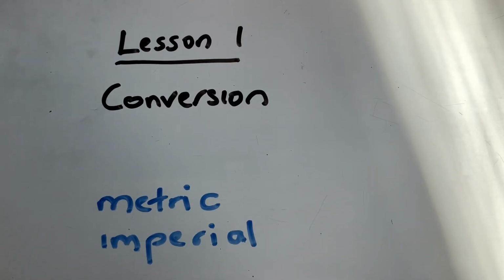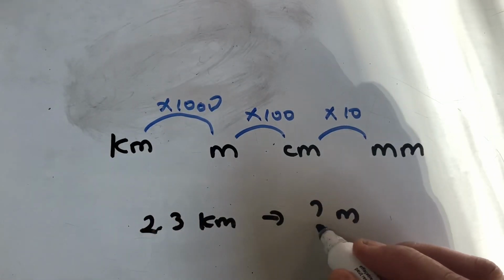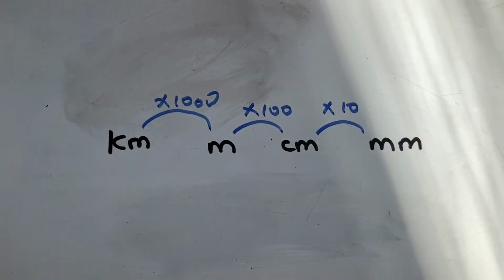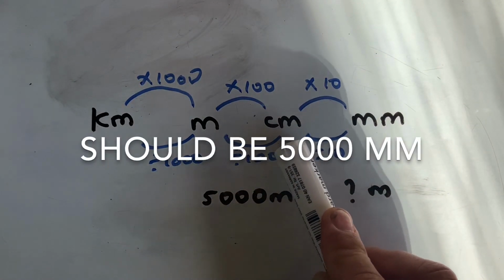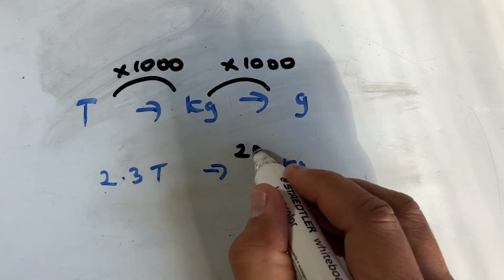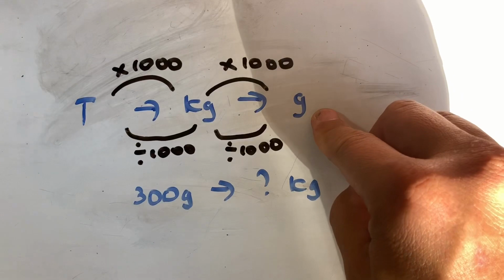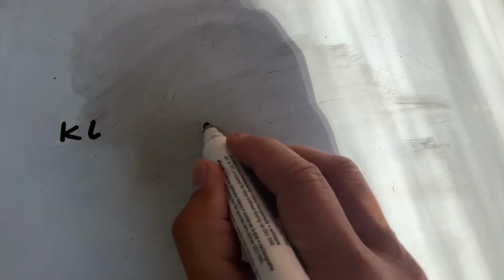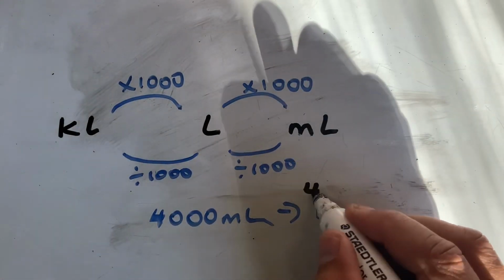Measurement - Conversion of Metric Units (Lesson 1)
Measurement - Conversion of Metric Units.
Learn how to convert length conversion from kilometres to metres to centimetres and millimetres. Also learn how to convert mass from Tonnes to kilograms and grams. Lastly, conversion of capacity from kilolitres to litres to millilitres.